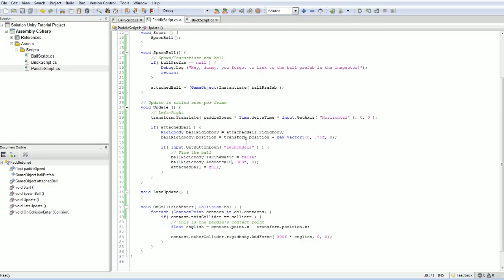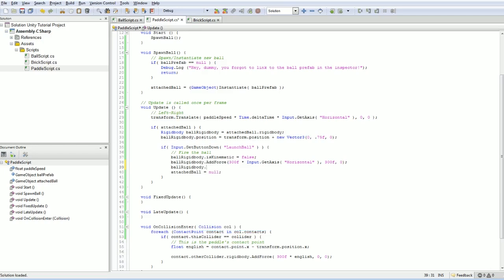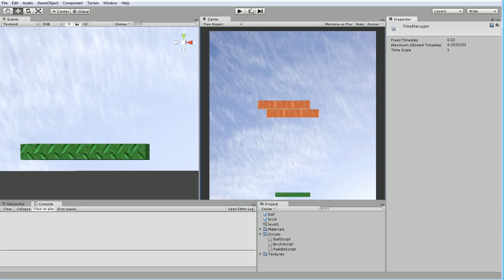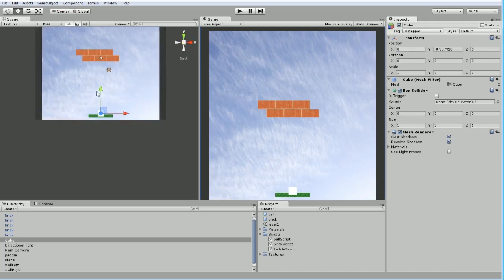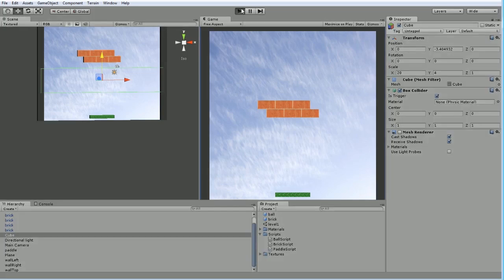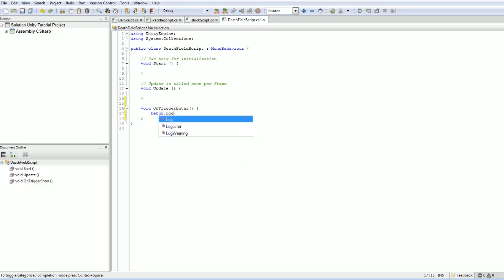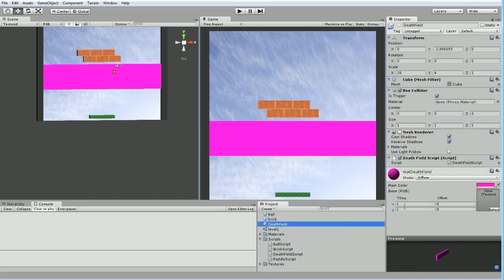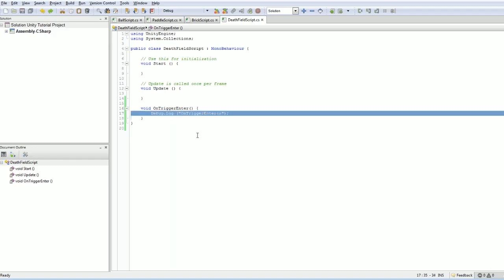Unity 3d Tutorial for Programmers - Part 12 - Losing a Life